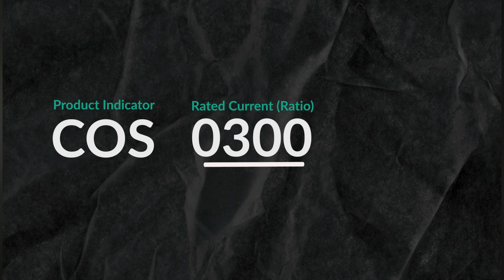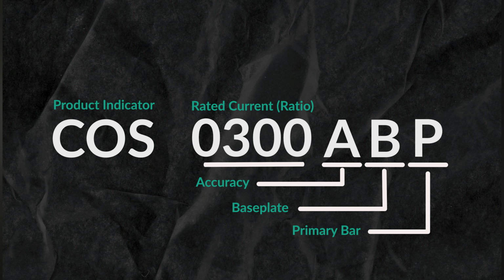COS Current Transformer | AccuTips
Discover how the AccuGrid COS Current Transformer (CT) ensures accurate current measurement and monitoring in electrical systems. This video provides an overview of its design, and key features — including high accuracy, durability, and compatibility with AccuGrid metering solutions. Learn how the COS CT supports reliable energy management and enhances system performance.